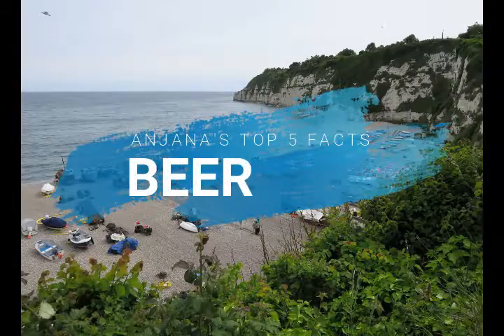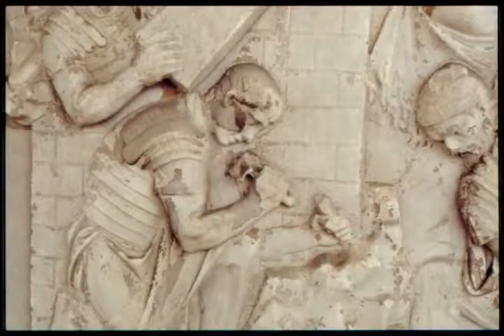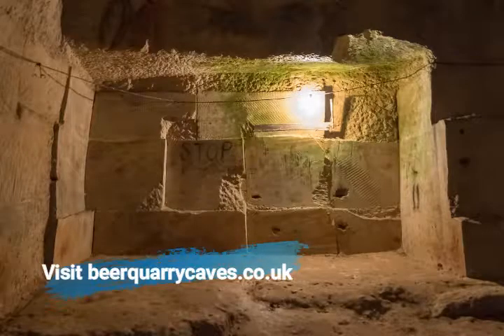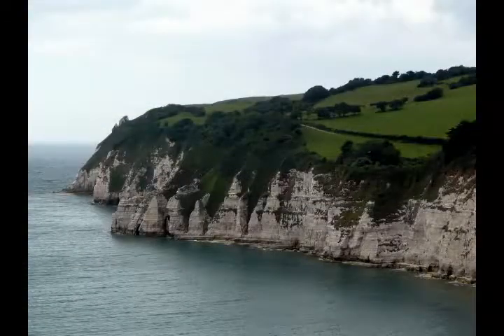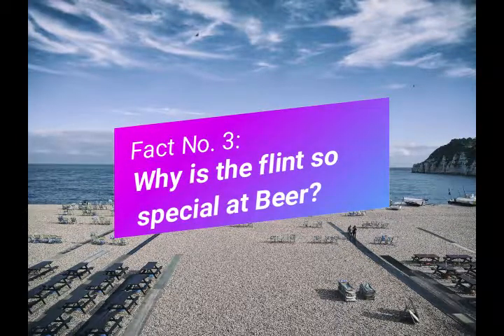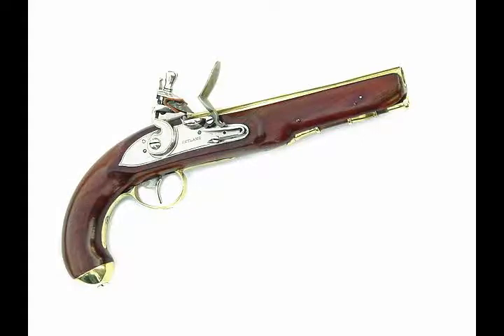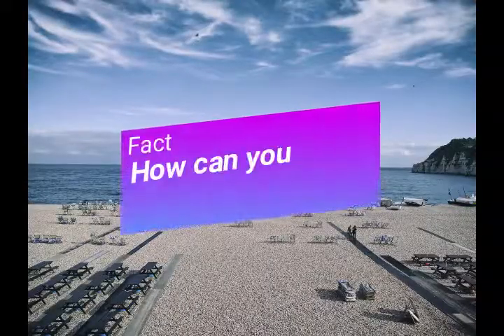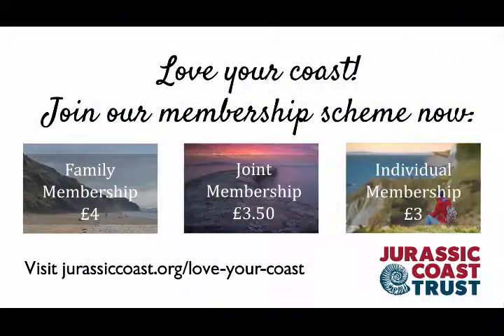Top 5 Facts - Beer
Anjana tells us the top 5 facts about the gorgeous village of Beer in East Devon. Featuring smuggling, Roman history, and of course lots of Earth Science!